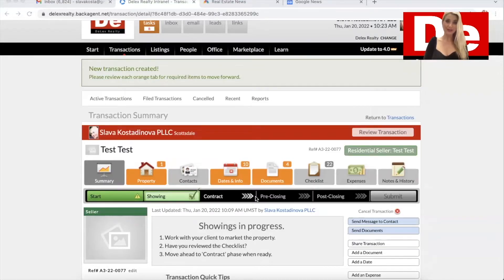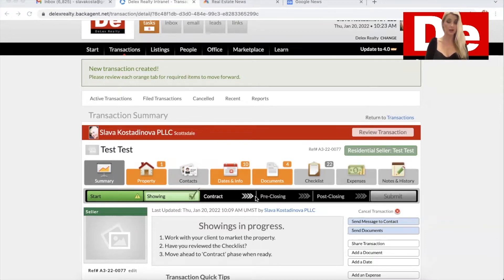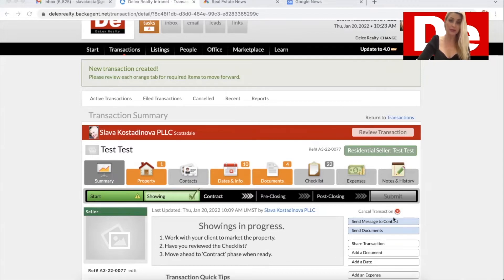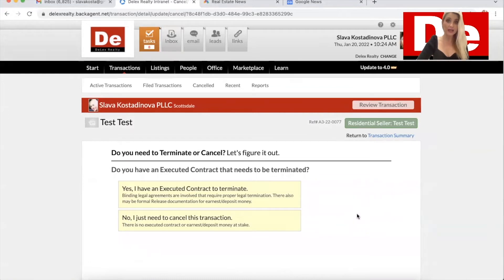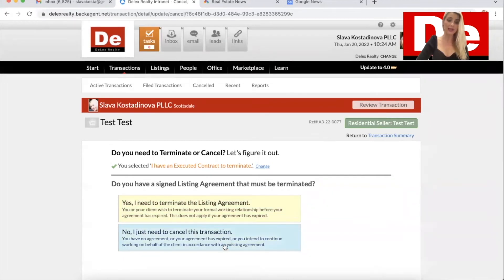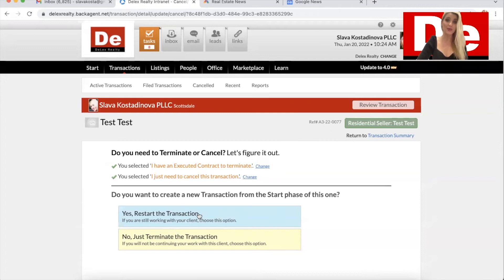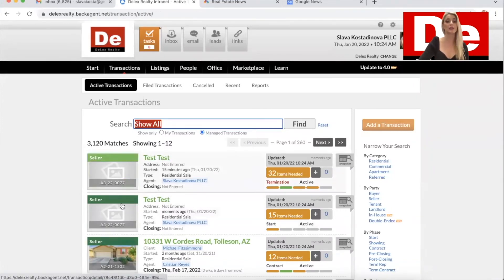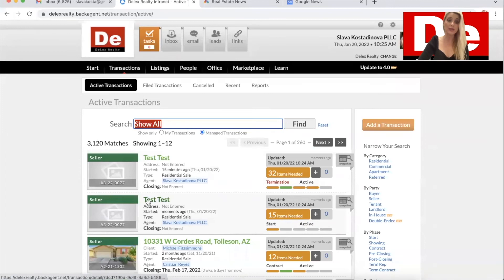Terminating a Transaction in Back Agent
Slava Kostadinova, Managing Broker with DeLex Realty explains how to terminate a transaction in Back Agent.